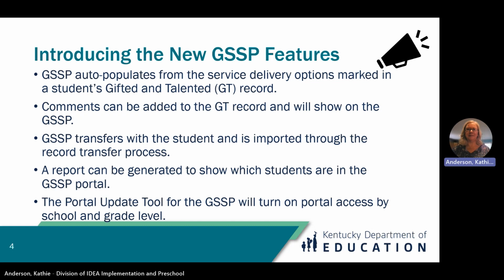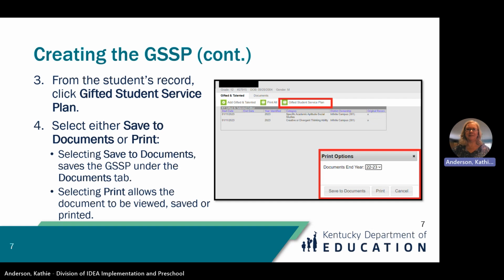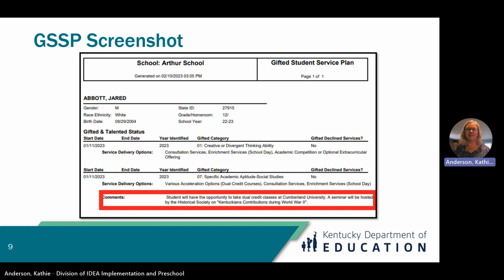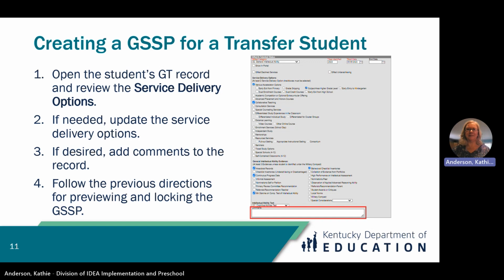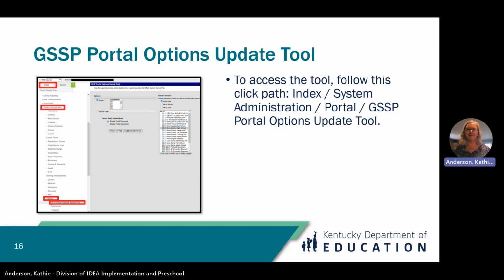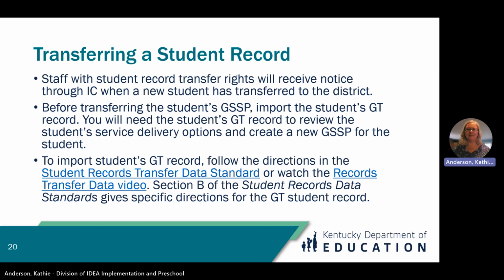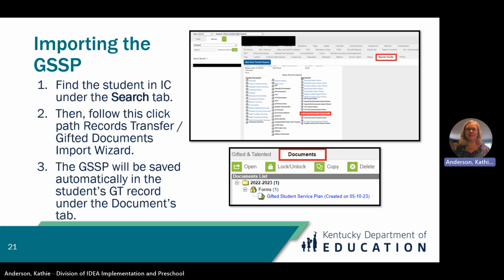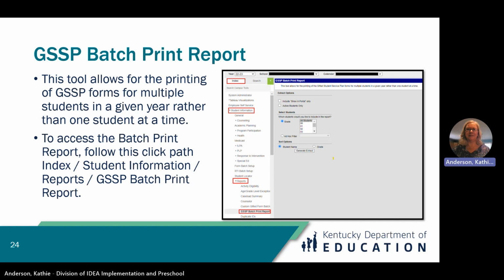Gifted Student Service Plan (GSSP) Training